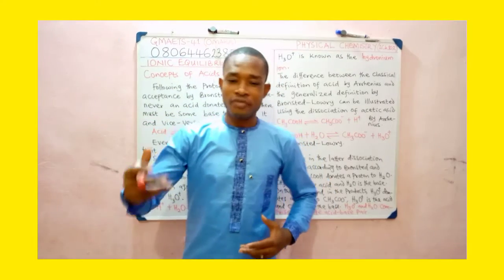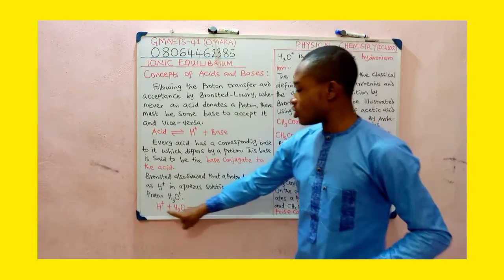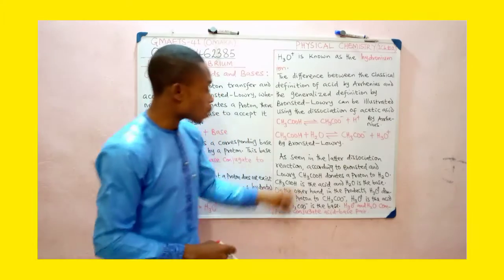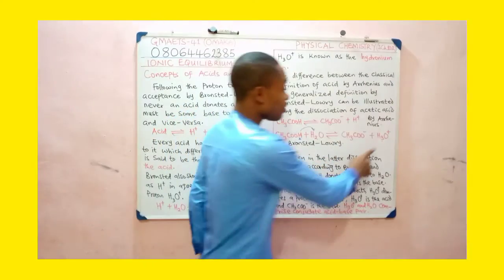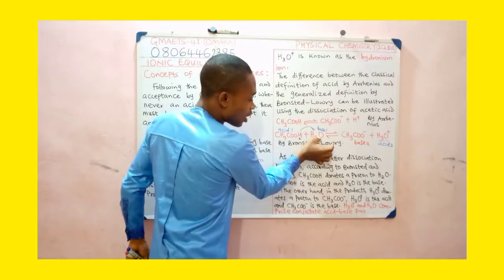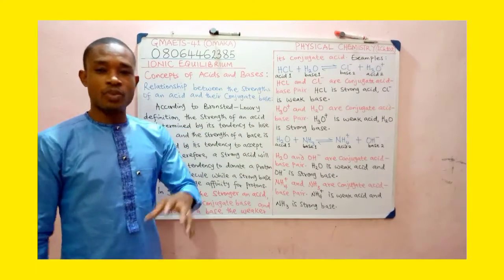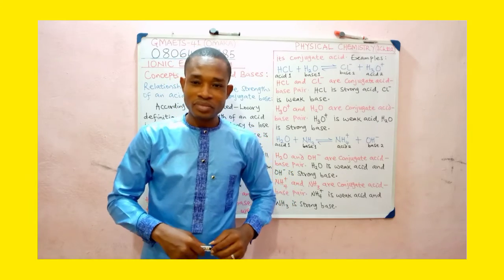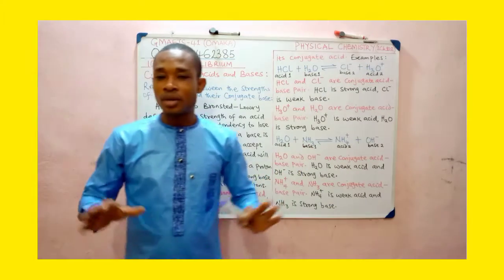ICH 102: The Three Basic Definitions of Acids and Bases and Conjugate Acid-Base Pair